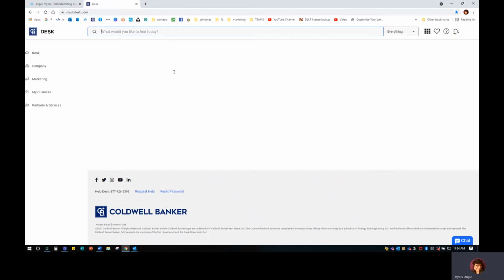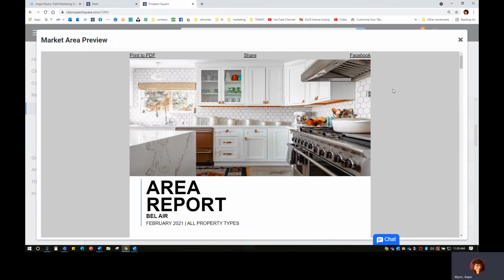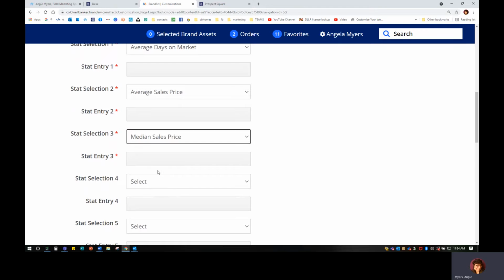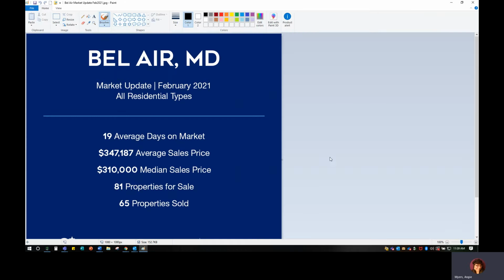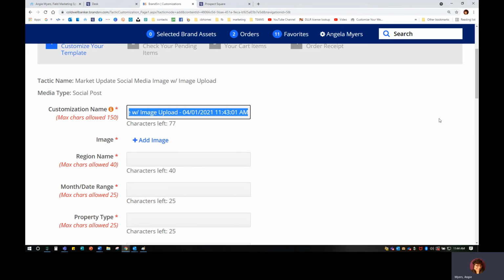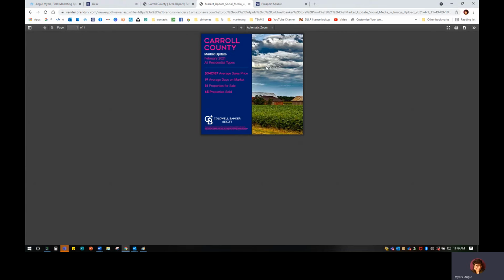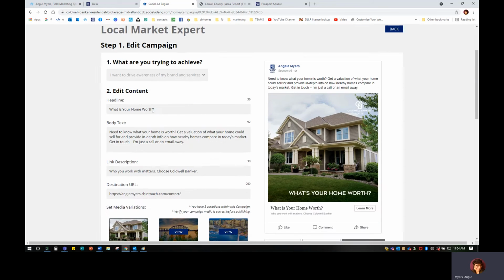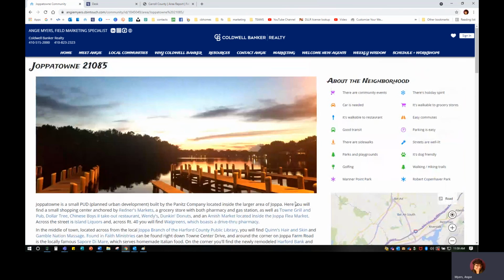How to Post Market Updates and More!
Showcase yourself as the market expert! Discover how to post market updates on social media and more. We will review how to find the market stats, share Prospect Square reports to social media, create BrandSrv Market Update tactics, as well as review how to advertise via Social Ad Engine.